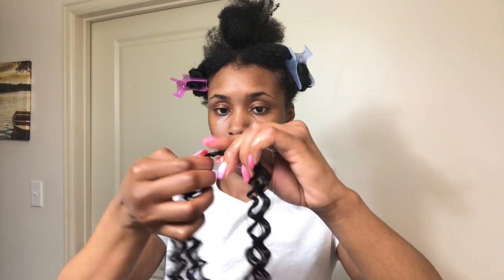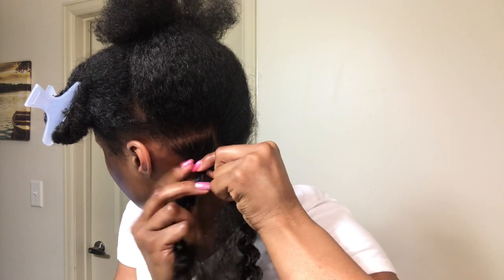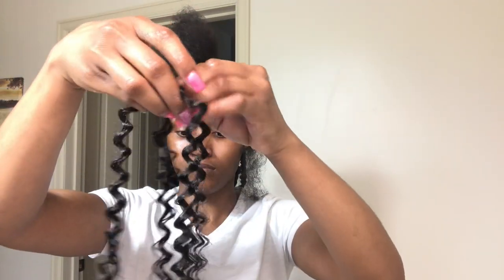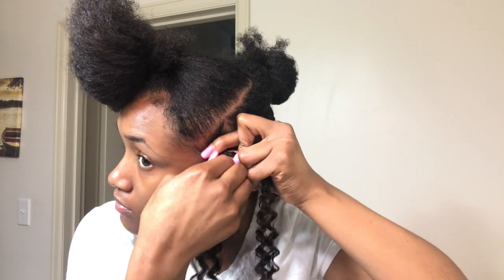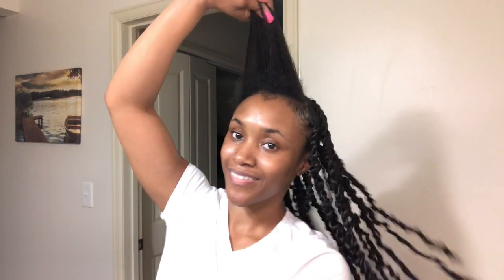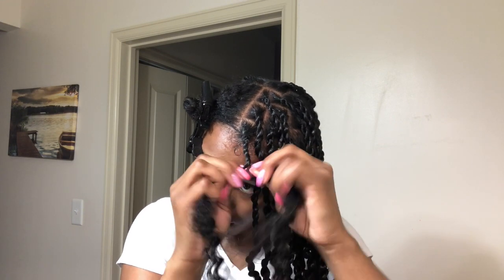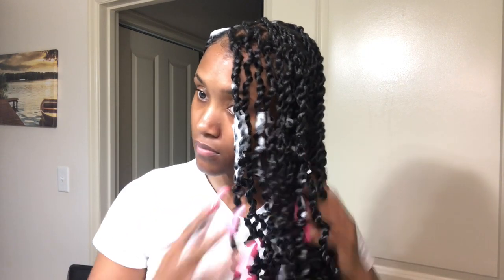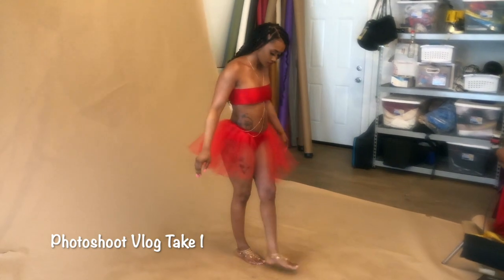PASSION TWIST TUTORIAL - NO RUBBER BANDS FT. PHOTOSHOOT VLOG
MochaCurlss- Mochacurlss is your number 1 channel for natural hair videos and tips on how to grow and maintain healthy hair naturally. Also, to help you through your natural hair journey to bring out your beautiful curls.

Hey Mocha friends! Today's video is a hair tutorial with a little twist :) I was invited to do a photoshoot for my friend's swimsuit line & I decided to share my experience with you guys.  I also decided to show you guys a different method for passion twist. Passion twist with no rubber bands or crochet. So I'm excited for this video. I hope you guys enjoy.